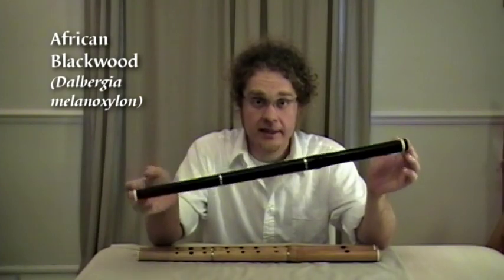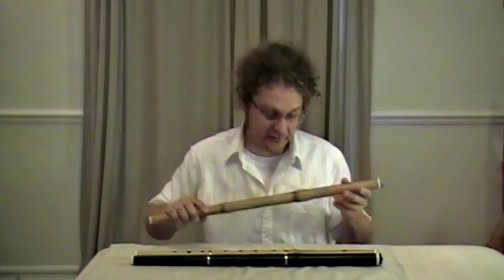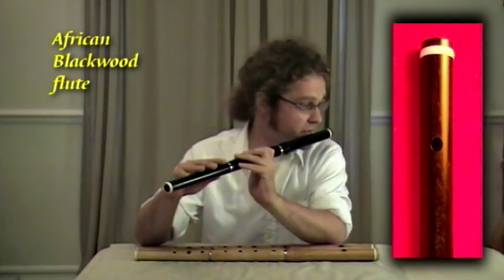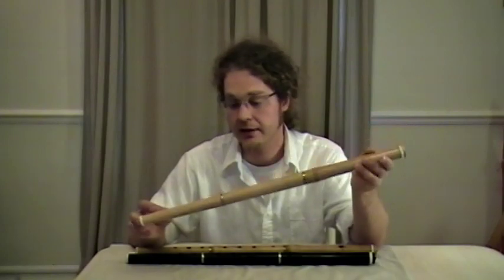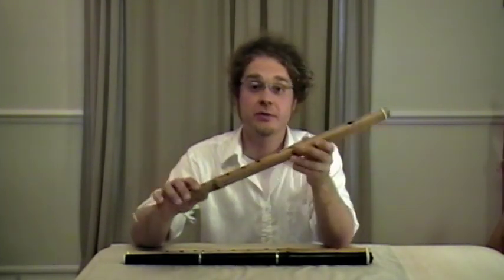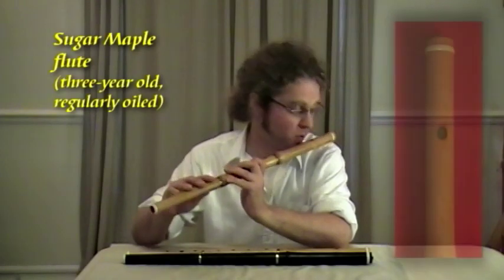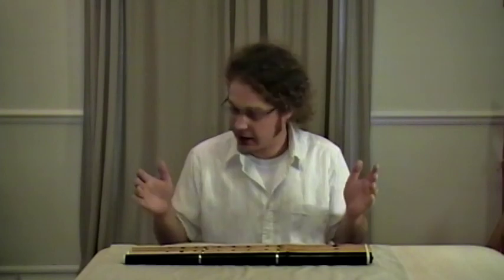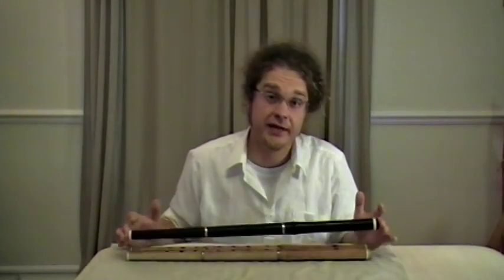Comparison of wood for Irish Flutes (African Blackwood vs. Maple)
A Comparison of the tone produced by wooden Irish flutes made from African Blackwood and Maple.  Demonstrated on keyless, three-piece conical bore flutes made by Brent Santin of Ontario, Canada.  Note: I use the term Canadian "Rock" Maple in this video, which is a colloquial term for Sugar Maple.

(the link provided at the end of the video is out of date).